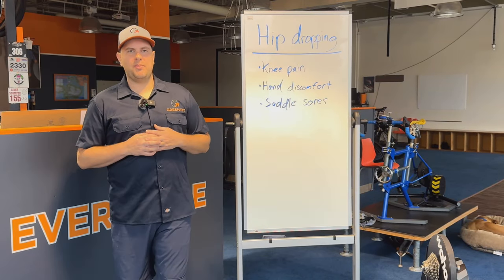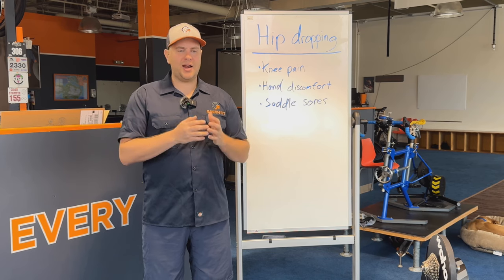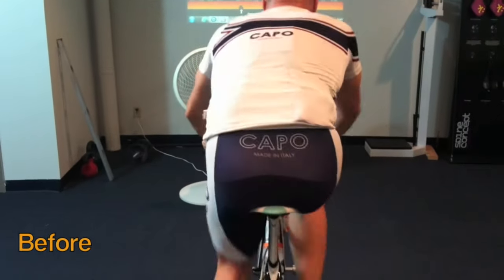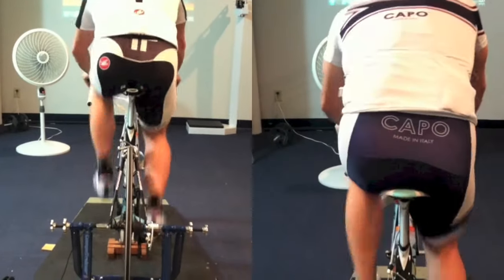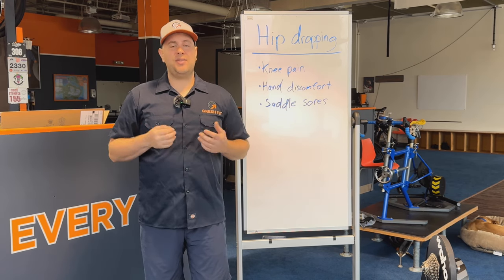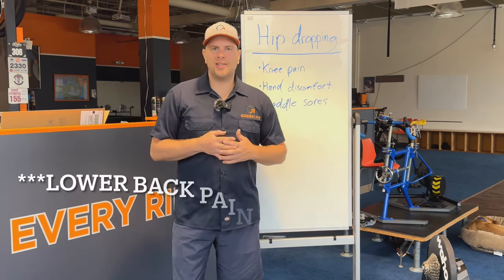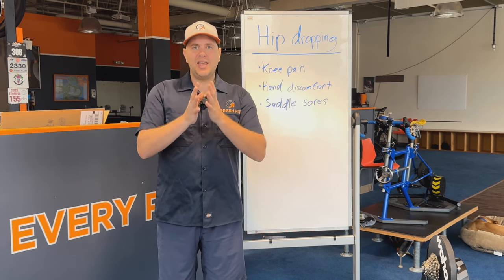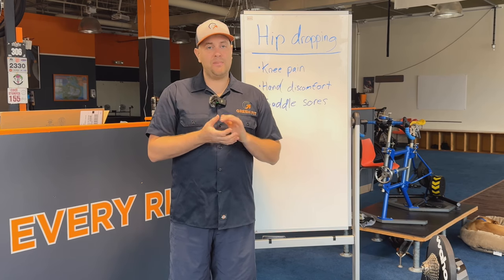Hip Dropping - Asymmetry - GreshFit Bike Fitting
Hip dropping is common and usually causes issues on one side but not the other:

- knee pain
- lower back pain
- hand pain
-saddle sores

Or find a good direct-observation fitter!